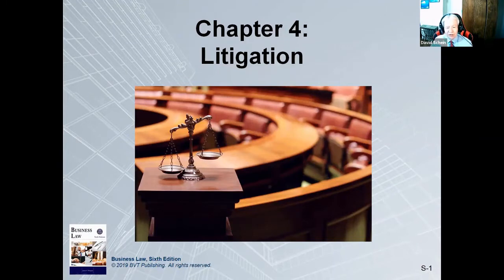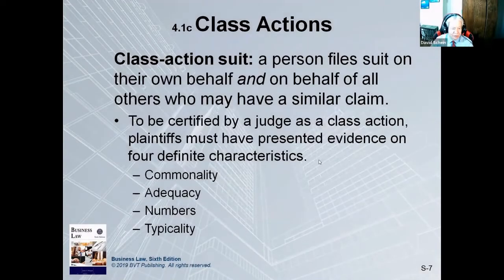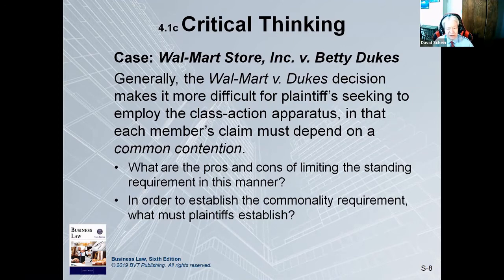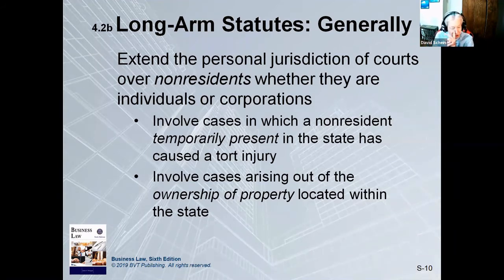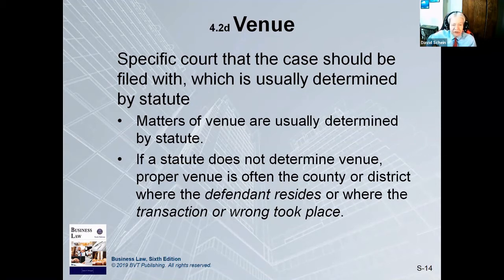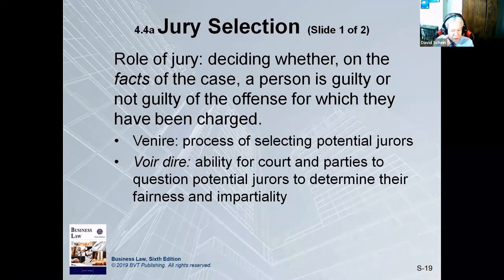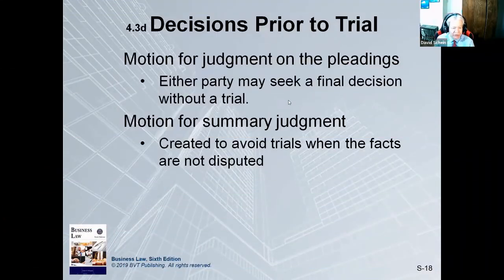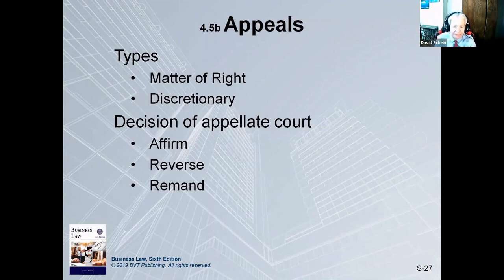Chapter 04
Morgan 6th Edition, Chapter 04